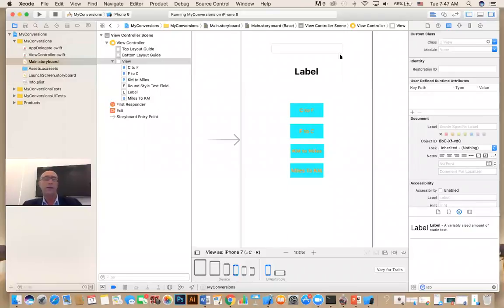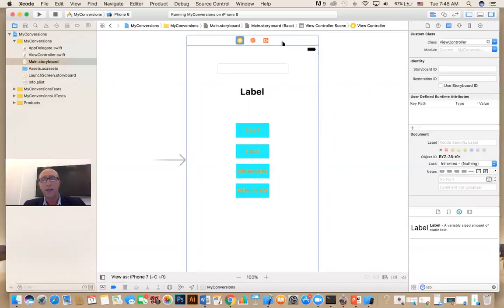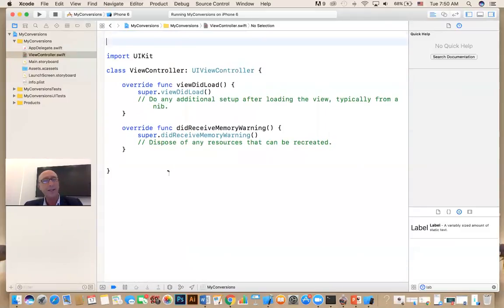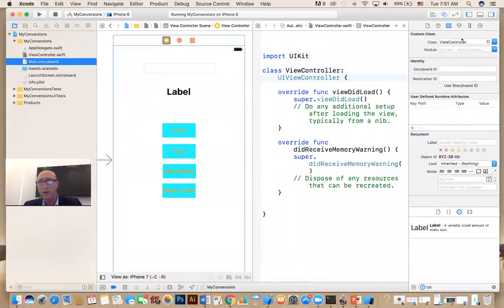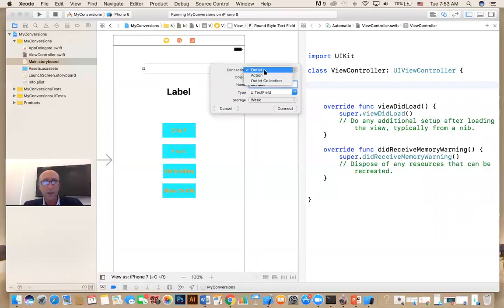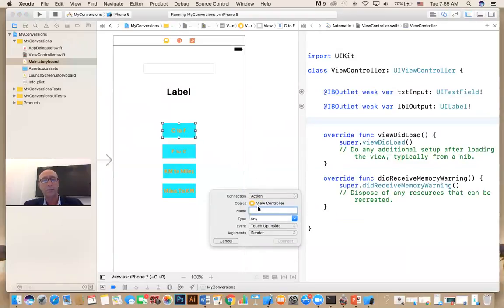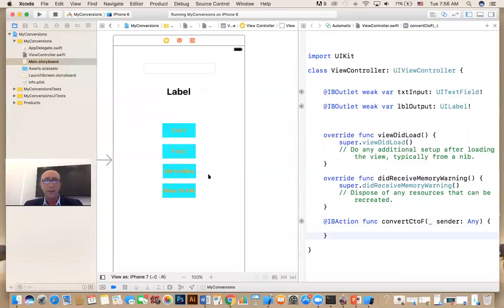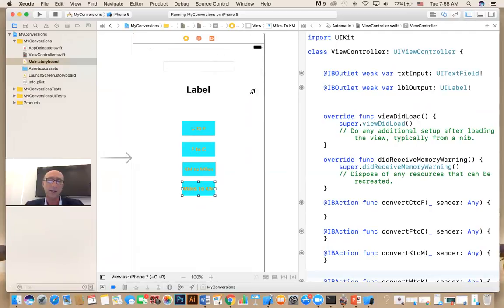306 - My Conversion App - Outlets and Actions 3/5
In this video we create our first app. The app is called my conversions that helps people to coverts Temperature and distance from C to F and miles to Kilo meters. I talk about connecting the screens with the code, outlets and actions.